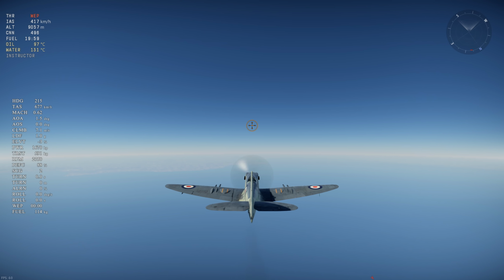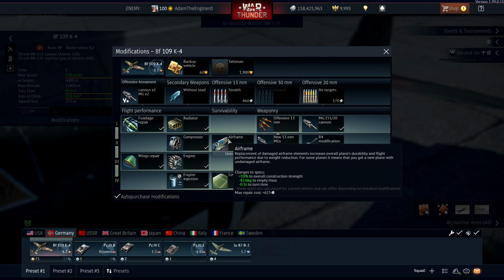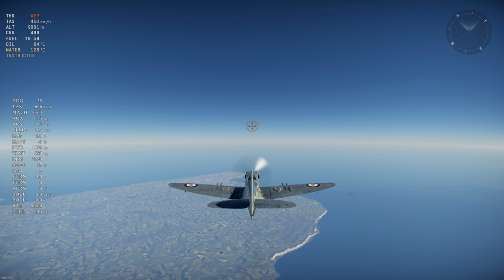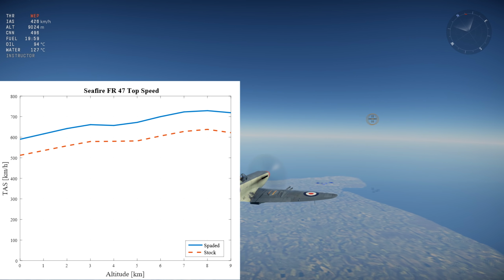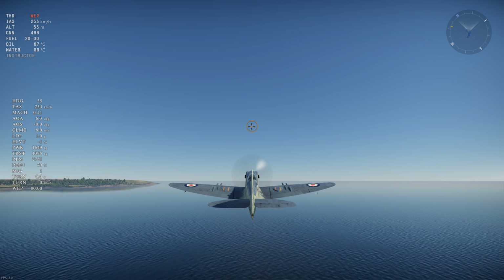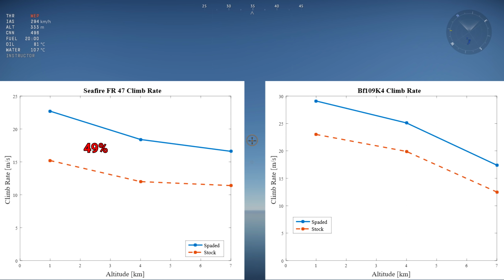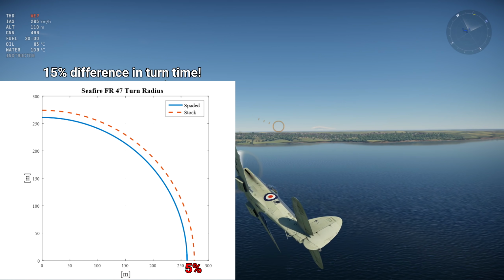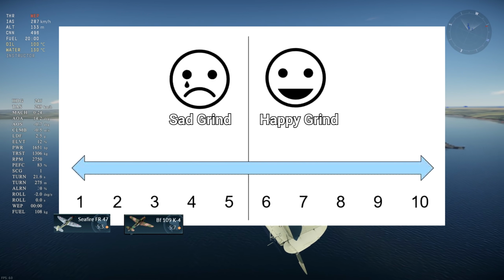War Thunder Stock vs Spaded | What Is The Worst Stock Aircraft Grind?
Fuel: 20 min
Manual Engine Control settings:
-0% radiators

Interesting and useful video exploring the performance differences between stock and spaded aircraft for 2 of the worst prop stock grinds, the Seafire FR 47 and the Bf109K4.